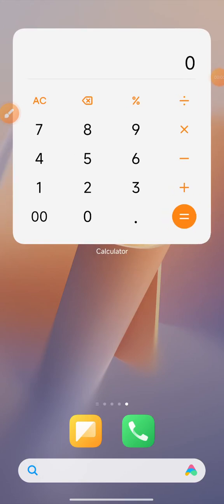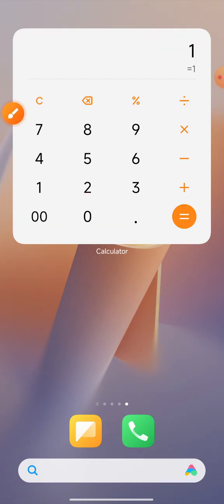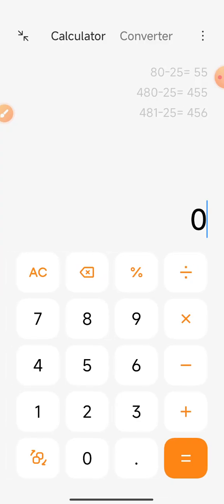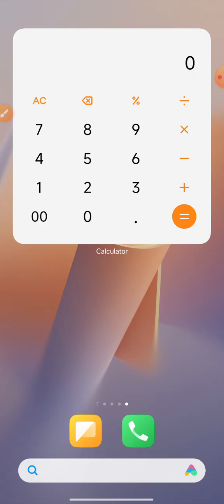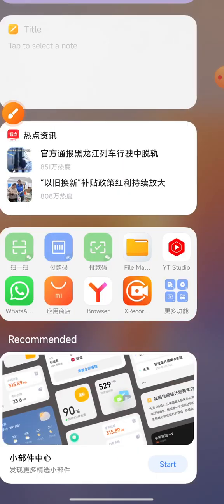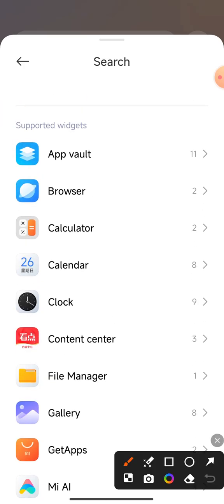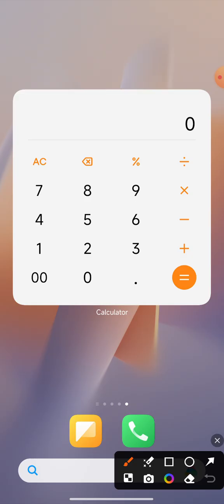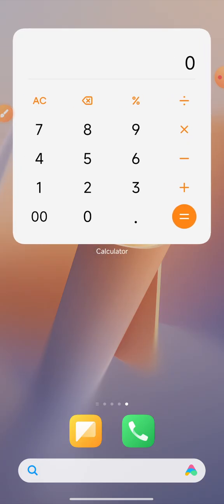Calculator shortcut tools bring on display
This video name is Calculator shortcut tools bring on display. This video very important for Android phone user people and also important for all mobile phone user people.

Calculator shortcut icon
Calculator shortcut tools
Bring shortcut tools on display